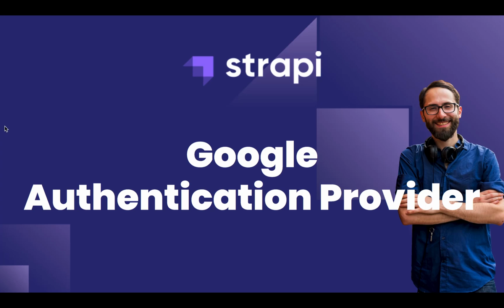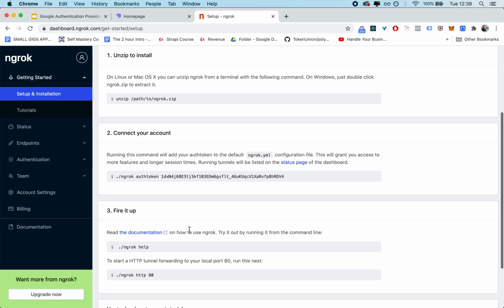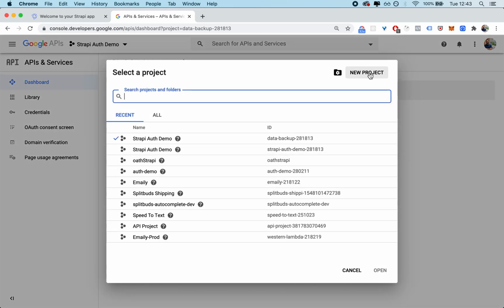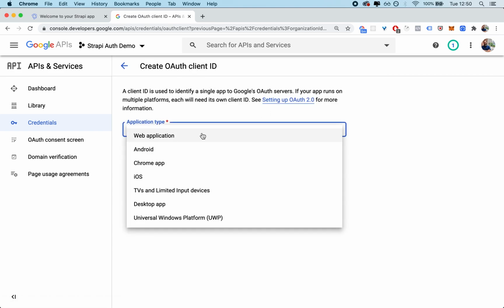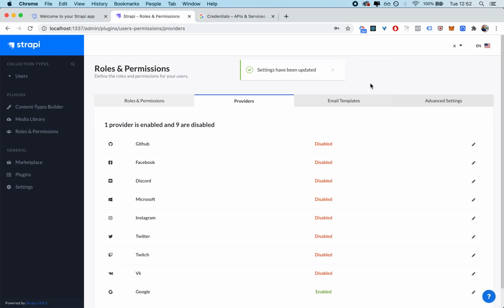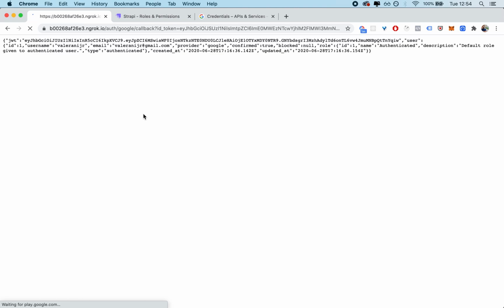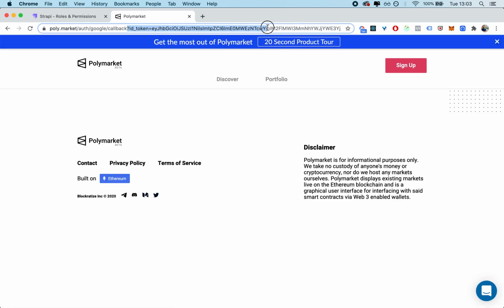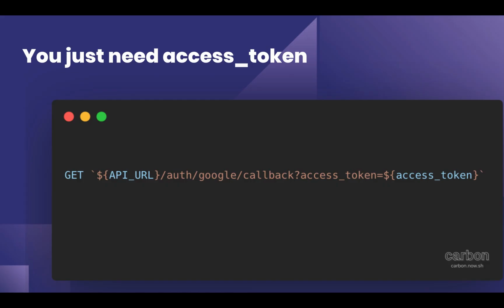Strapi Authentication Provider - Google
If you enjoyed this video then check out The Complete Strapi Course on Udemy:

In this video, I'll show you how to use Authentication Providers with Strapi.

More specifically, we will set up Google as an OAuth provider.

Since Google requires a live URL, we will be using ngrok to tunnel our localhost to a live website.

You could also deploy your app to Heroku to get a similar result.

SET UP STRAPI
For this project, I'm installing a fresh new Strapi with
npx create-strapi-app strapi-auth-demo --quickstart.

However, there is no need for any particular installation.
As long as you are using Strapi 3.0.0 or higher, you should be good to go.

Once Strapi is ready, we can tunnel it with ngrok.

DOWNLOAD NGROK
Google requires using a real domain when setting up OAuth.
The simplest solution is to tunnel our Strapi Install throuhg ngrok

ngrok makes your localhost publicly accessible to the internet

Register or Login
Download ngrok

UNZIP NGROK
To use Ngrok, open a terminal window
Navigate to the Downloads folder
Copy and paste the command that you see on step 2 of the installation process

Then run ngrok while listening to port 1337

You will see two URLs, an HTTP and an HTTPS URL.
Pick whichever you prefer (I'd recommend the HTTPS version).

Now it's time to Set up the Google API Project.

If you don't have an account, follow the on-screen instructions to create one. You may have to set up billing to validate your account.
However, Google offers a free tier.

Then click on the top left to open up your list of projects.
Then click on "New Project" on the right.

Give your project a name, in my case Strapi Auth Demo.
Then click on the OAuth consent screen on the left.
Set it to  external and create it

Set the name of the application
in my case Star auth demo
Do not put a logo to avoid having it validate your OAuth Screen manually which will lose time

You could use the public folder for these.
I'll set them to the Strapi Base Url since this is a toy project.

Then save.

Now click on credentials.
Click on create credentials in the top select OAuth client id

Set application type to "Web Application".
Give your application a name; I'll call mine Strapi.

Set the authorized origins to be the ngrok URL.

Copy the domain from ngrok and paste it the Authorized JavaScript origins

For Authorized redirect URIs paste the ngrok domain followed up by
/connect/google/callback,
This is the URL that strapi will forward us to along with the User Credentials.

Now it's time to try this out.

TRY IT OUT WITH BUG
Navigate to your ngrok URL
Then add /connect/google.

You should see an error message 400: invalid request.
That will read:
Invalid parameter value for redirect_uri: Missing scheme: /connect/google/callback

This is because Strapi doesn't know which URL to use when setting up the redirect_url.
This parameter is set as config.server.url, which at this time is empty.

TRY IT OUT FIXED
In order to set it up properly, open up the Strapi code with your IDE.
Open /config/server.js

Add a new line:
URL:
And set it to be the ngrok URL without a trailing slash.

Let the server restart and try again.

You should now be able to connect with your Google Provider and will receive back a Strapi User Object.

Note that you can still use Strapi Locally even if you set the URL.

The only annoyance will be that you have to set a different URL for Production and for Development.

MAKING THIS WORK WITH SPA
You have successfully retrieved the user object, but you're stuck in the Strapi application.
What if you wanted to use this for your Single Page Application?

You can start by chaning the Setting in the Strapi Google Provider, under
The redirect URL to your front-end app
Set that to the URL of your app.

On Successful login, you'll be forwarded to your application with a query string containing a bearer token.

Use the bearer token in the query String to make a get request to:
Your ngrok URL /auth/google/callback

As a demo I'm just going to copy and paste the entire set of query parameters.

Your get request will then return you the Strapi user object, along with a JWT token you can use to make authenticated Requests

CONCLUSION
So there you have it using Google as an Authentication Provider.